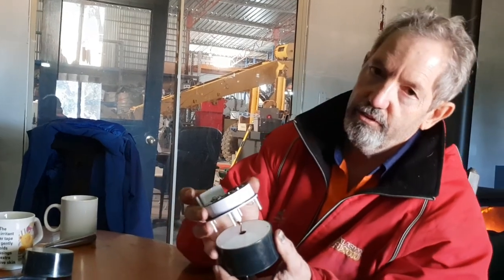Netatmo wind gauge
Netatmo wind gauge water leakage issues